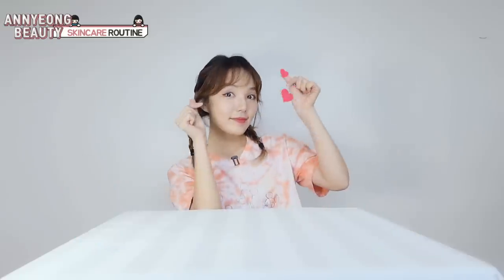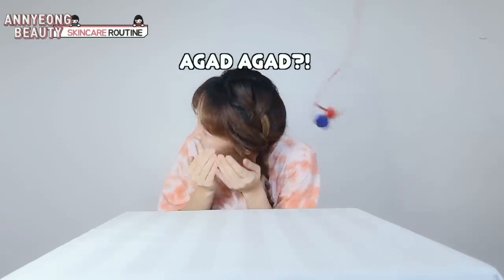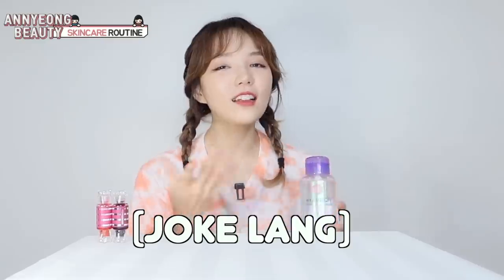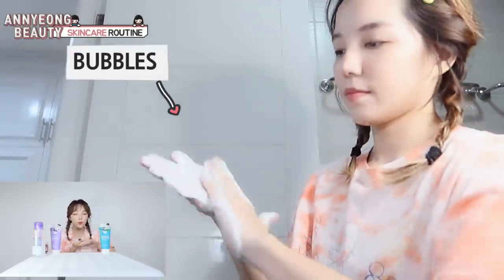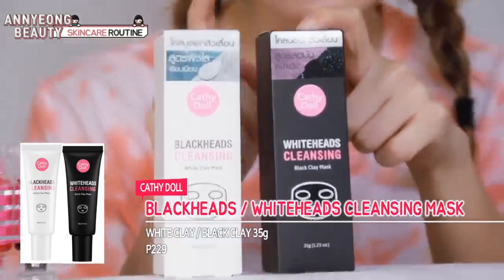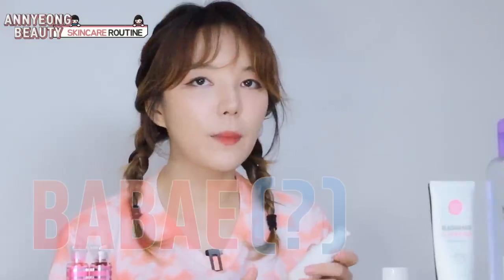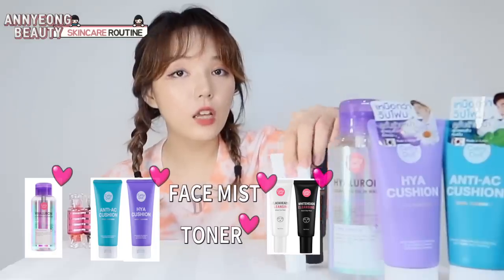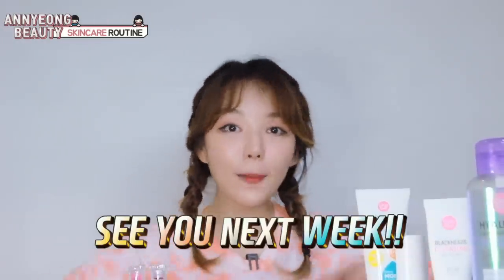TAGALOG ONLY CHALLENGE!! | MY KOREAN SKINCARE ROUTINE // DASURI CHOI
Cathy Doll Prices:
1  Cathy Doll Hyaluron Cleansing Oil in Water 500ml 479.00
2  Cathy Doll Anti Acne Cushion Facial Foam Cleanser 120m' 229.00
3  Cathy Doll Hya Cushion Facial Foam Cleanser 120m' 229.00
4  Cathy Doll Black Heads Cleansing White Clay Mask 35g 229.00
5  Cathy Doll White Heads Cleansing Black Clay Mask 35g 229.00
6  Cathy Doll Babe Face Youth Space Serum 8ml 69.00
7  Cathy Doll Smooth Blur Ctrl-Pore Serum 8m' 69.00
8  Cathy Doll Spotlight Shift-White Serum 8ml 69.00
9  Cathy Doll Ready 2 White Milky Tone up Eye Serum 15ml 249.00
10  Cathy Doll Ready 2 White White Boosting Cream 20ml 199.00
11  Cathy Doll Speed White CC cream SPF50 6g #1 Light Beige 39.00
12  Cathy Doll Sweet Aqua Tint 10g 01 Strawberry 199.00
13  Cathy Doll Sweet Aqua Tint 10g 02 Raspberry 199.00
15  Cathy Doll Aqua Sun Non Greasy Body Sun Serum SPF50 PA+++ 50ml 199.00

Where To buy? (List of Cathy Doll Stores)
*Watsons
*7-11
*Mercury Drug Stores
*Robinsons Dept Stores
*Metro Dept Stores